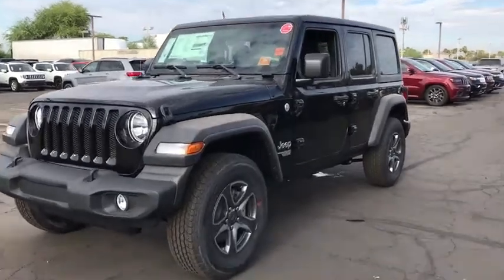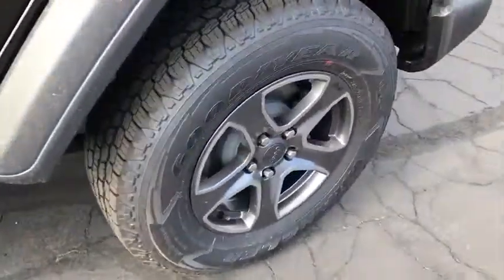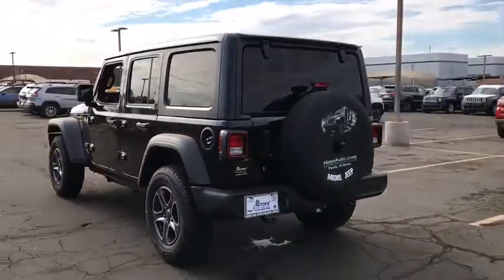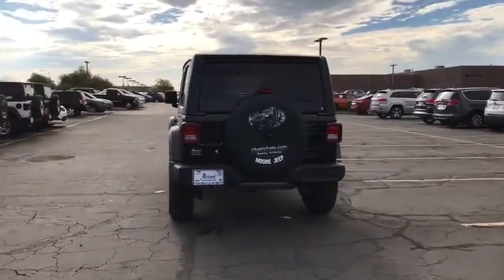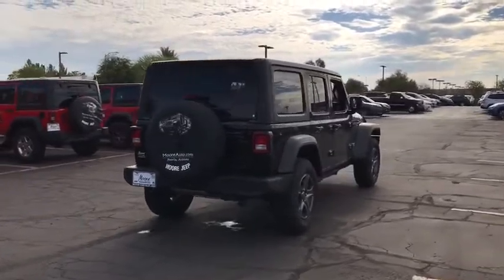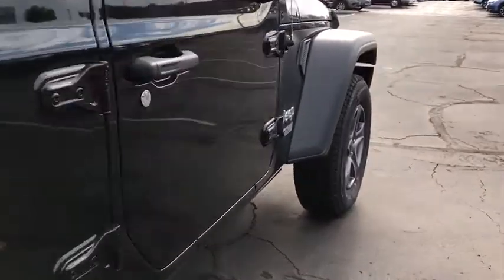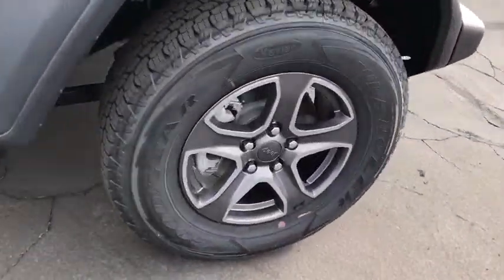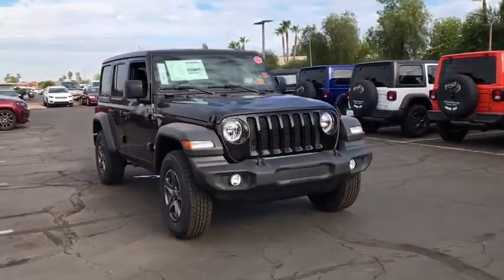2018 Jeep Wrangler Unlimited Peoria, Surprise, Avondale, Scottsdale, Phoenix, AZ 47655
Black Clearcoat [LISTING TYPE] 2018 Jeep Wrangler Unlimited available in Peoria, Arizona at Moore Chrysler Jeep. Servicing the Surprise, Avondale, Scottsdale, Phoenix, AZ area.
2018 Jeep Wrangler Unlimited Sport S - Stock#: 47655 - VIN#: 1C4HJXDG4JW224337

The 2018 Jeep Wrangler Unlimited is the spirit of freedom and the promise of adventure. It stays authentic to the traditional Wrangler formula: iconic styling, round headlamps, seven-slot grille, flat fender flares, fold-down windshield and removable top and doors. It also features an easier way to experience open-air freedom thanks to the easily foldable windshield. The fold-down process requires the removal of far fewer bolts than previous models, while redesigned hood bumpers feature cleverly integrated washer nozzles for a seamless appearance. With 17-inch polished wheels and high-clearance fenders, theres nothing you cant handle. A new seat design provides comfort and maximum support. Open-air freedom is at the heart of the Wrangler Unlimited, with a new lightweight hardtop with easily removable roof panels or the new zipperless soft top. The wash-out interior features all-new, one-way drain valves in the floor to let the water flow out but not back in. Just remove the carpet and you can wash out the interior with a hose. The Wrangler Unlimited boasts a 3.6L Pentastar V6 engine or all-new 2.0L turbo engine under the hood, plus 33-inch all-terrain tires. Tow hooks and heavy-duty axles help it pack a punch. The Wrangler Unlimited is packed with cutting-edge technology, including a 8.4-inch touchscreen, Apple CarPlay and Android Auto support, SiriusXM Guardian, a premium sound system, push-button start, USB ports and a 115-volt power outlet. It also offers a suite of safety features, including blind spot monitoring and rear cross path detection, hill start assist, trailer sway control, rear back up camera and rear park assist.
BLACK CLOTH LOW-BACK BUCKET SEATS,ENGINE: 3.6L V6 24V VVT UPG I W/ESS (STD),BLACK CLEARCOAT,RADIO: UCONNECT 4 W/7 DISPLAY,GVWR: 5 300 LBS (STD),SIRIUSXM SATELLITE RADIO -inc: For More Info Call 1-Yr SiriusXM Radio Service,BLACK 3-PIECE HARD TOP -inc: Rear Window Defroster Freedom Panel Storage Bag Rear Window Wiper/Washer,QUICK ORDER PACKAGE 24S SPORT S -inc: Engine: 3.6L V6 24V VVT UPG I w/ESS Transmission: 8-Speed Automatic (850RE) Front 1-Touch Down Power Windows Remote Keyless Entry Speed Sensitive Power Locks Leather Wrapped Steering Wheel Power Heated Mirrors Automatic Headlamps Sun Visors w/Illuminated Vanity Mirrors Security Alarm,TIRES: 245/75R17 ALL TERRAIN -inc: Goodyear Brand Tires,CONVENIENCE GROUP -inc: Universal Garage Door Opener,TRANSMISSION: 8-SPEED AUTOMATIC (850RE) -inc: Dana M200 Rear Axle Hill Descent Control Tip Start,TECHNOLOGY GROUP -inc: USB Host Flip Google Android Auto Air Conditioning w/Auto Temp Control Radio: Uconnect 4 w/7 Display 7.0 Touchscreen Display GPS Antenna Input Air Filtering Cluster 7.0 TFT Color Display Apple CarPlay Integrated Center Stack Radio SiriusXM Satellite Radio For More Info Call 1-Yr SiriusXM Radio Service,WHEELS: 17 X 7.5 POLISHED GRANITE CRYSTAL,Four Wheel Drive,Power Steering,ABS,4-Wheel Disc Brakes,Brake Assist,Brake Actuated Limited Slip Differential,Aluminum Wheels,Tires - Front All-Season,Tires - Rear All-Season,Conventional Spare Tire,Tow Hooks,Intermittent Wipers,Variable Speed Intermittent Wipers,Privacy Glass,Rollover Protection Bars,Convertible Soft Top,Fog Lamps,AM/FM Stereo,Bluetooth Connection,MP3 Player,Steering Wheel Audio Controls,Auxiliary Audio Input,Driver Adjustable Lumbar,Pass-Through Rear Seat,Rear Bench Seat,Adjustable Steering Wheel,Trip Computer,Keyless Start,Cruise Control,A/C,Cloth Seats,Bucket Seats,Floor Mats,Engine Immobilizer,Traction Control,Stability Control,Front Side Air Bag,Tire Pressure Monitor,Driver Air Bag,Passenger Air Bag,Passenger Air Bag Sensor,Child Safety Locks,Back-Up Camera